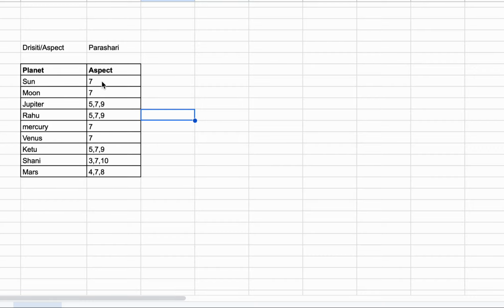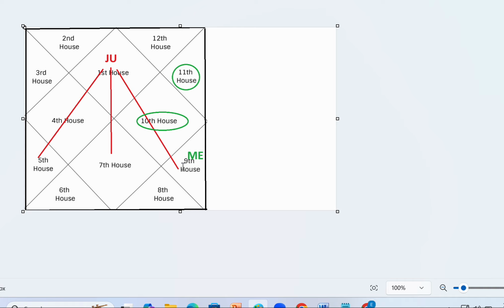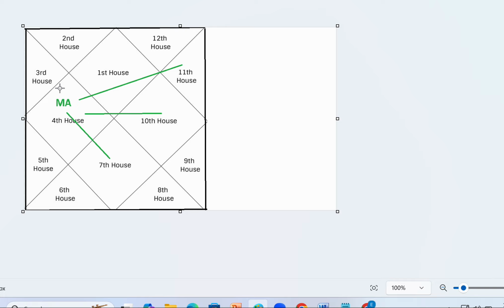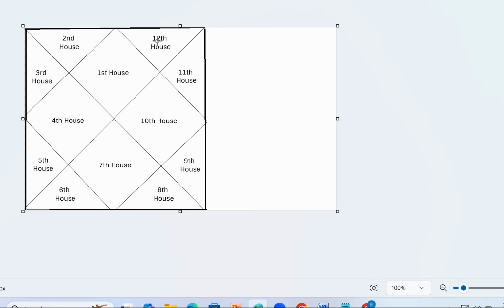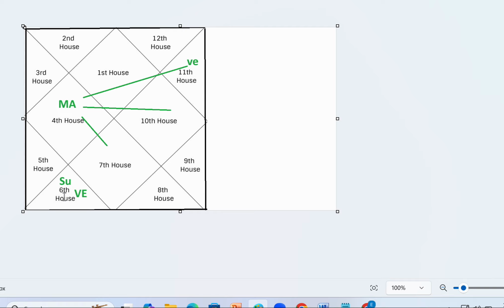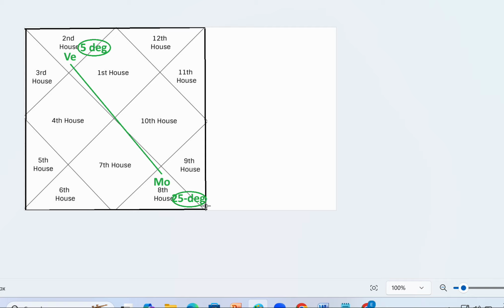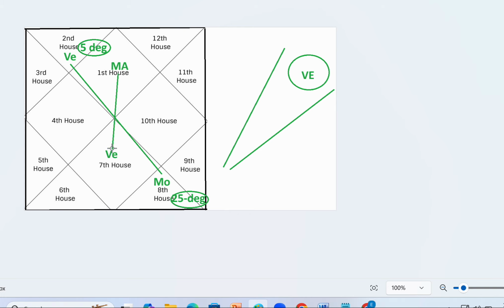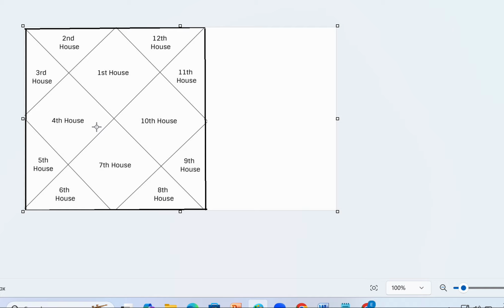Graha Dristi/Aspect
Graha Dristi/Aspect in Vedic astrology.For online courses in astrology and numerology contact-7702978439.